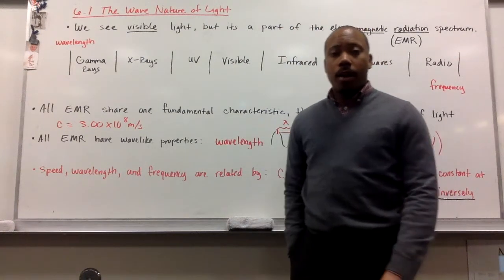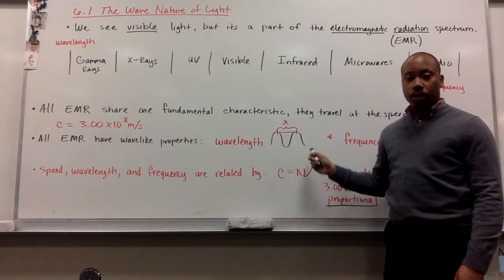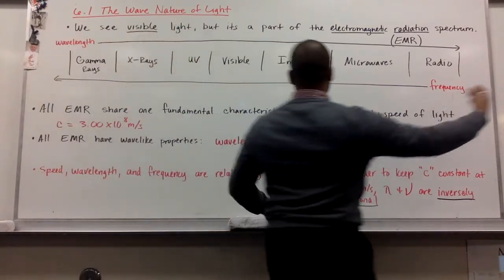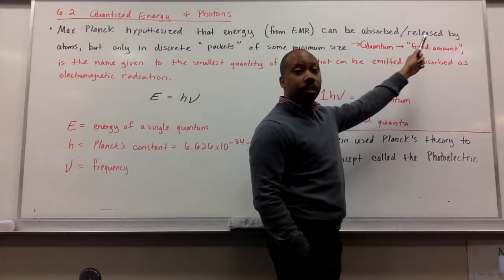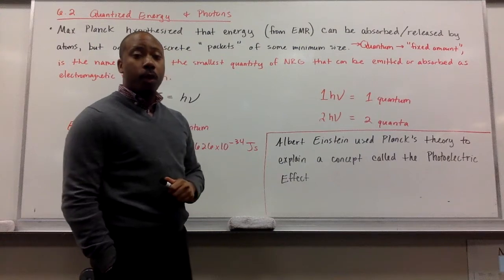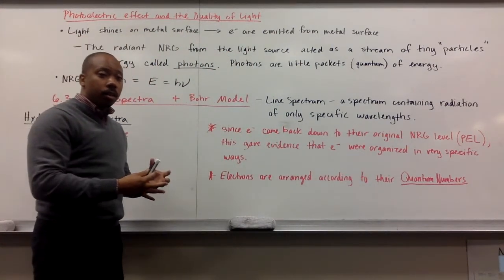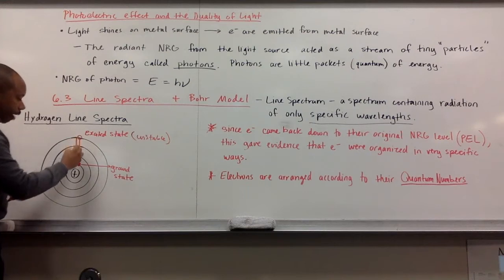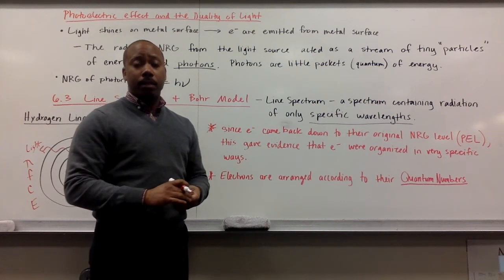Honors Chem #30 Waves and Their Properties 6.1-6.3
Dual Nature of Light and Line Spectra